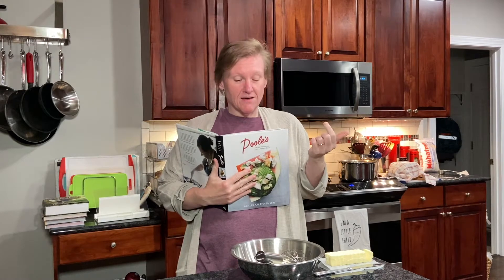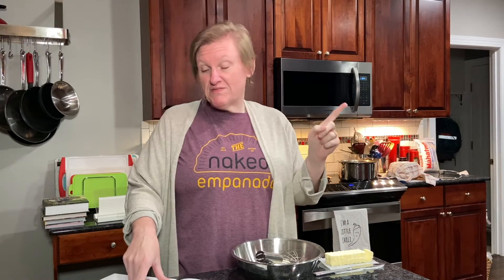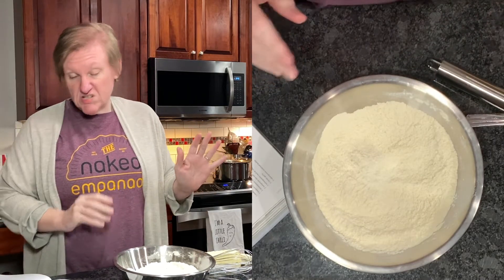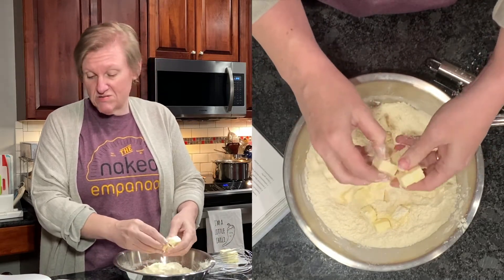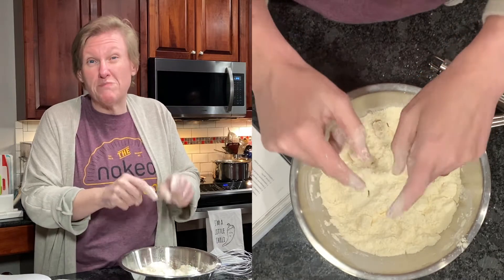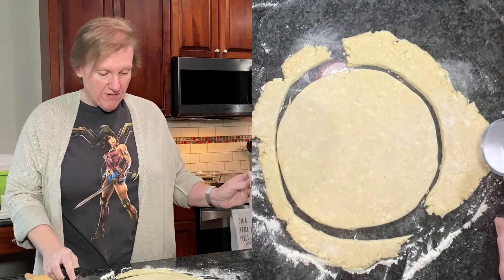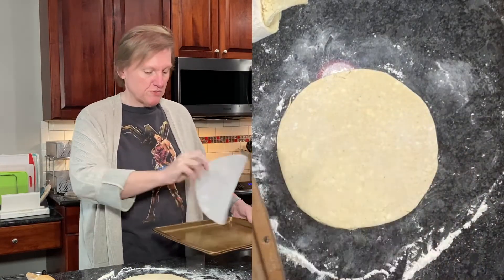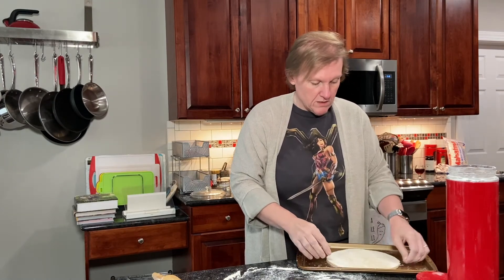Short Rib Pot Pie Cornmeal Crust | Poole's Diner | MODERATE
We loved this pastry recipe! We baked up the scraps coated in cinnamon sugar and it puffed nicely and tasted delicious.

Nutrition (1/8 recipe):
Calories: 187
Fat: 11g
Protein: 2g
Carbohydrates: 19g (1g fiber)